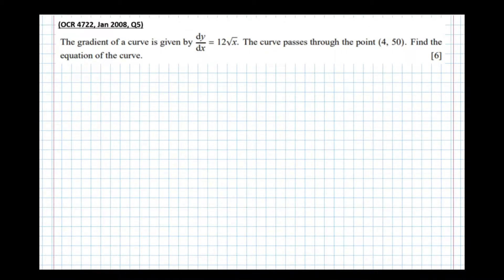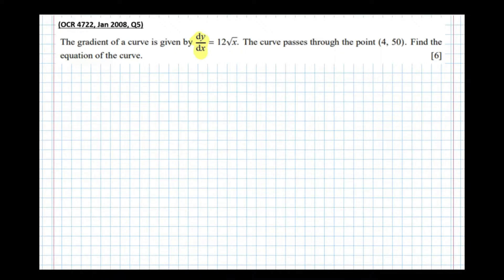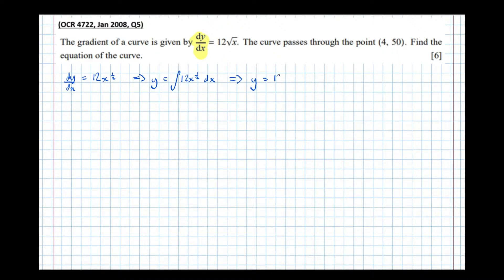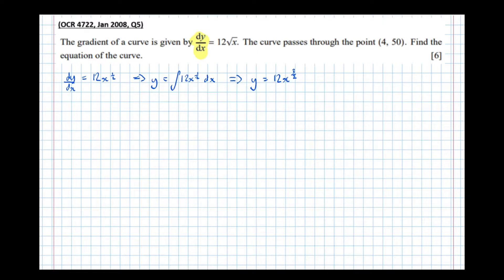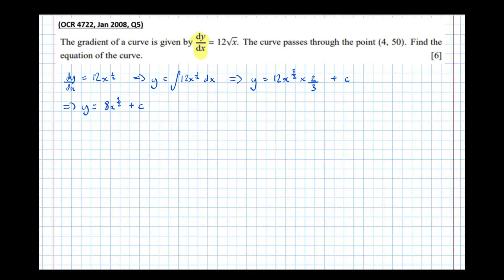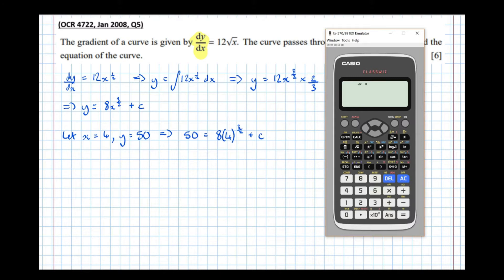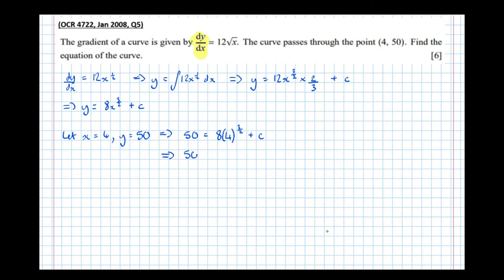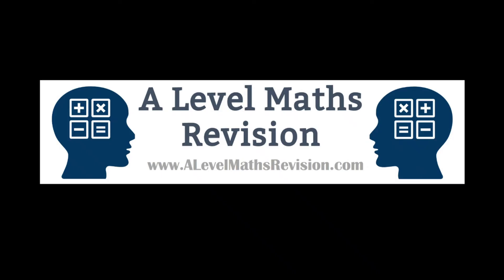Finding y Given dy/dx aka Differential Equations [Year 1 Maths (Pure)]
An A Level Maths Revision tutorial on the differential equations that you are most likely to encounter in Y1 of A Level Maths. This involves integrating an expression of the for y=f(x) and subbing in a point. For more information on my one-to-one tutoring please